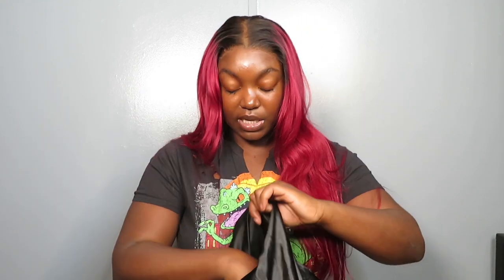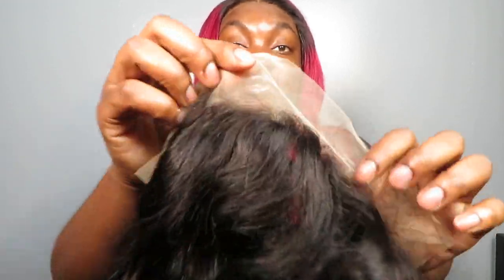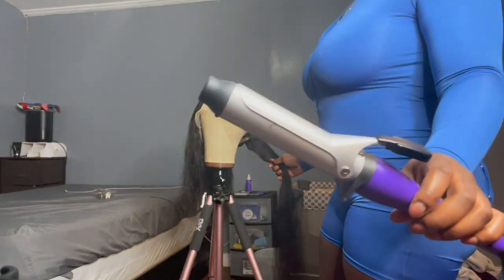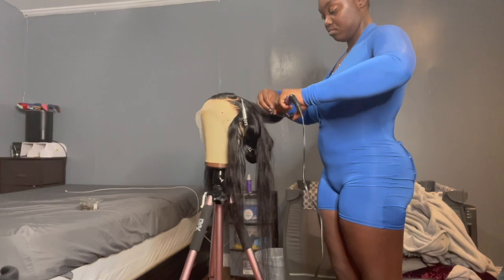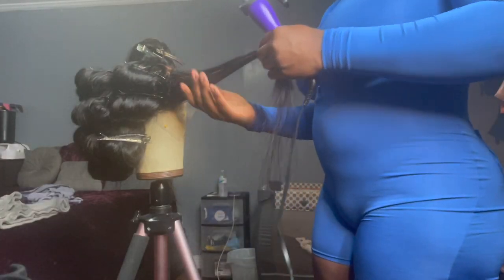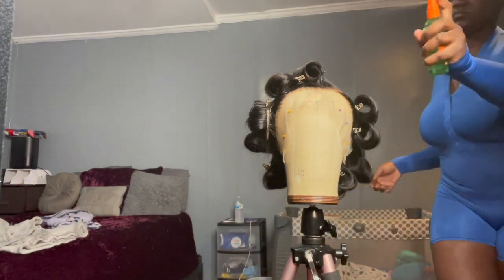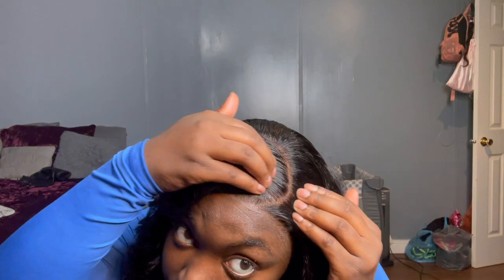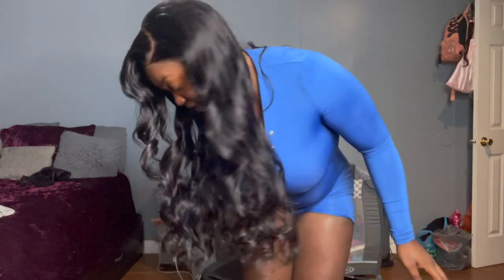So Great Official 36’ Bodywave 13x4 Frontal Wig Review | How to Barrel Curl Your Long Hair!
Body Wave Lace Front Wigs: